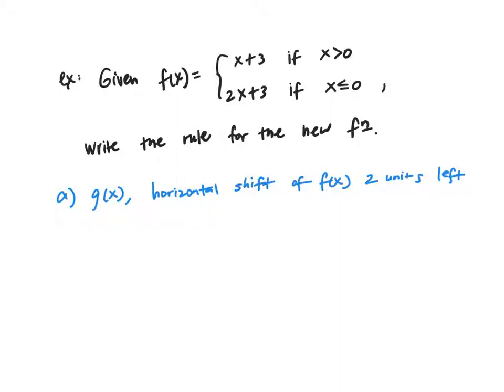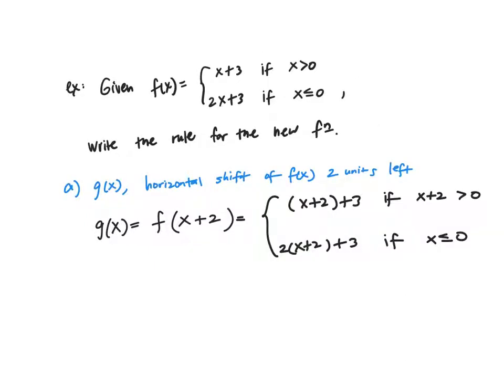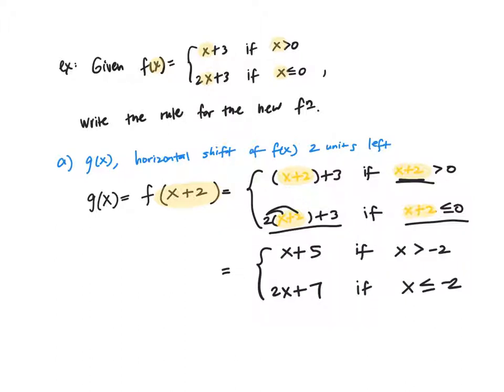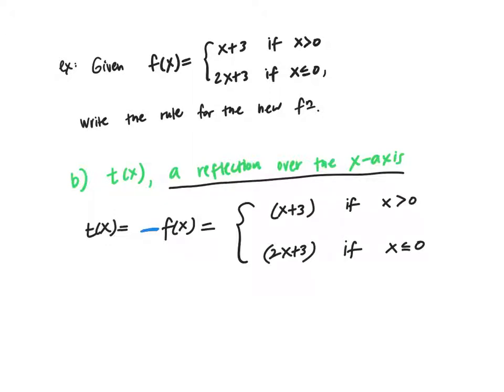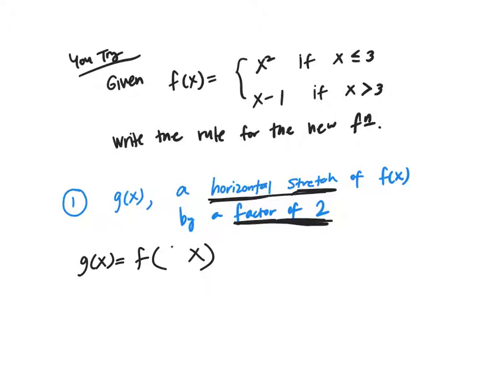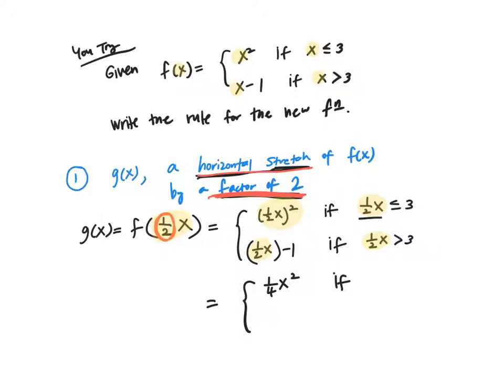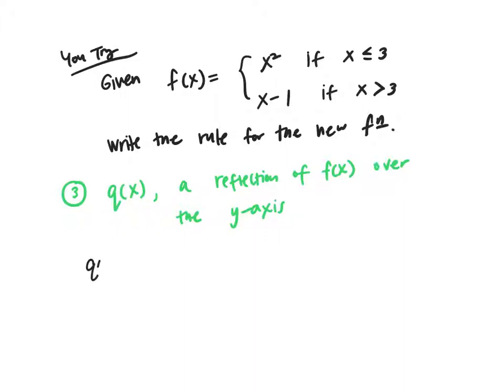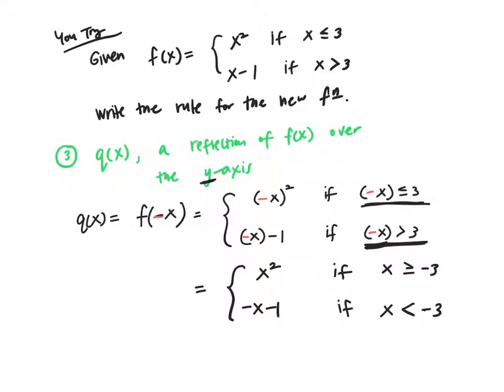A2T 6.4 Transforming Functions (Part 2 of 2)